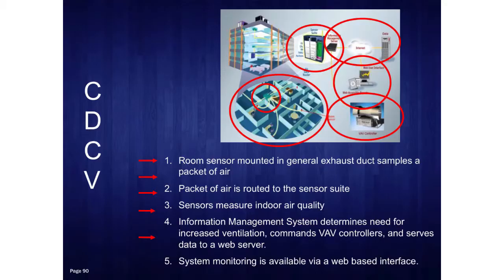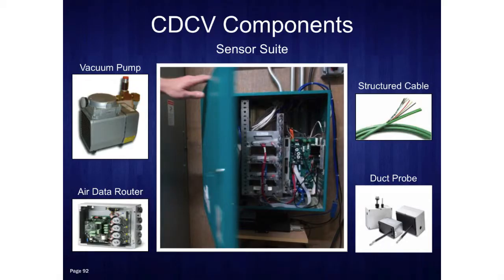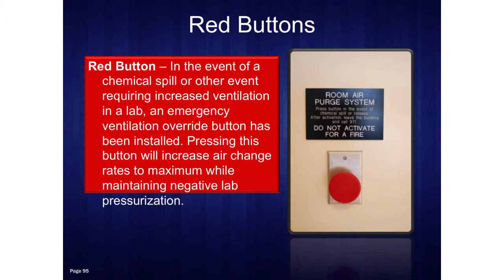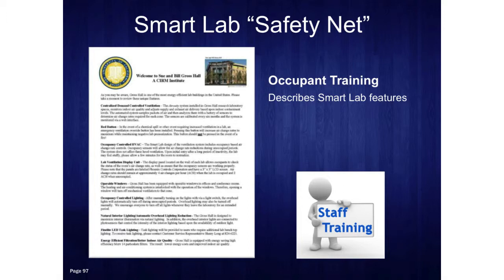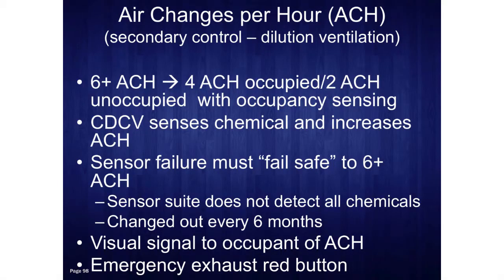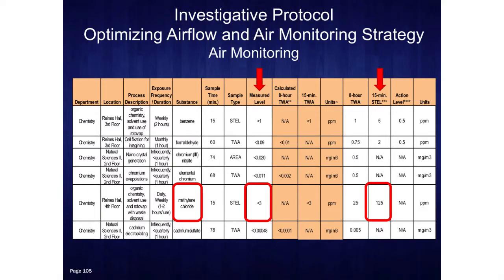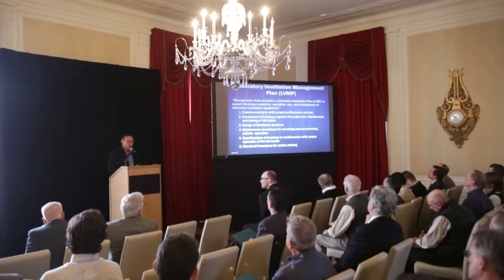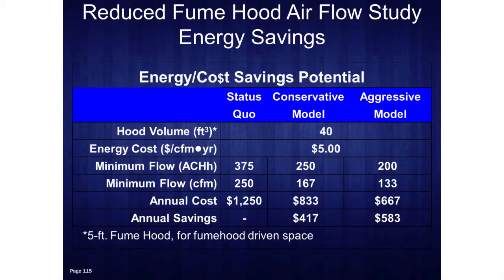Part 3 Smart Labs Workshop: David Kang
The Green Labs Symposium brought together lab experts from the higher education, health care, and biotech sectors to explore shared challenges and solutions to making labs more sustainable. This event was hosted by the Boston Green Ribbon Commission Higher Education and Health Care Working Groups and presented with generous financial support from the Boston Green Ribbon Commission, NSTAR, and National Grid. This video was filmed at Harvard University on March 27, 2014.

This presentation was created by the University of California, Irvine, for educational and non-commercial use only.